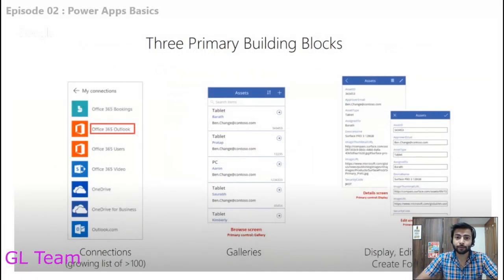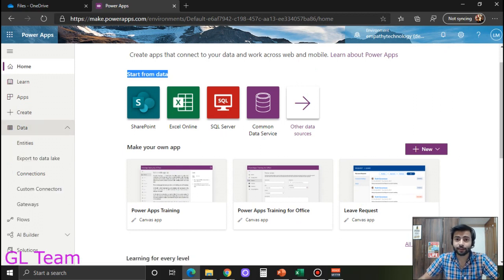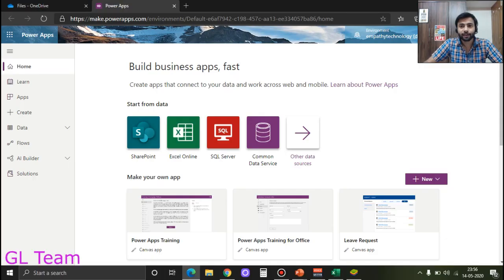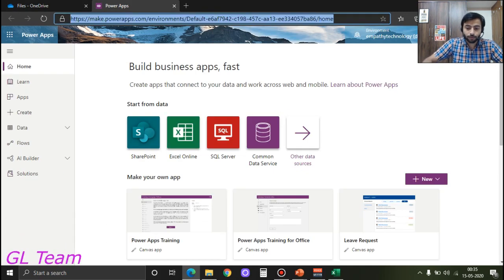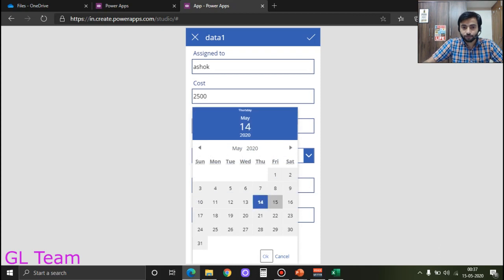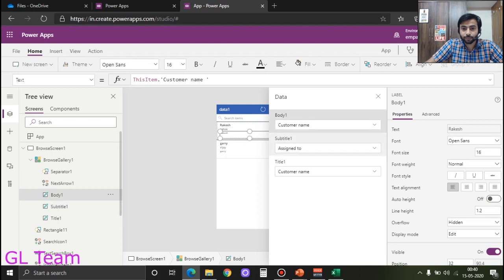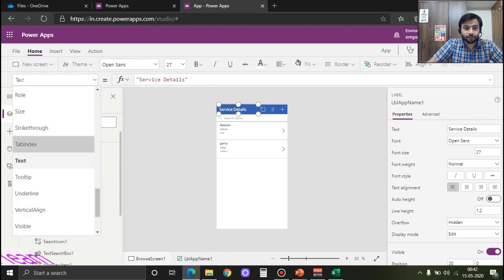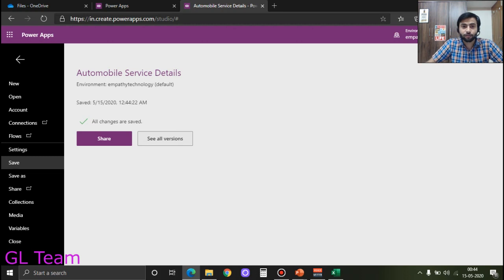Getting Started with Powerapps || Create your app from Onedrive Excel EP-02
This is the link to free Sign up on Office 365(PowerApps, PowerAutomate, PowerBI etc )